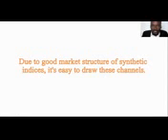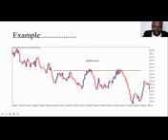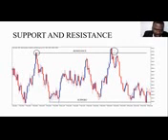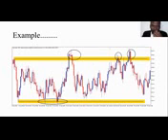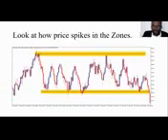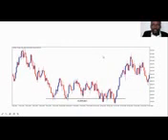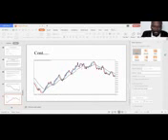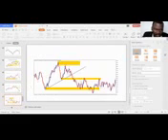Simple and Nice strategy for indices on deriv trading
Best strategy